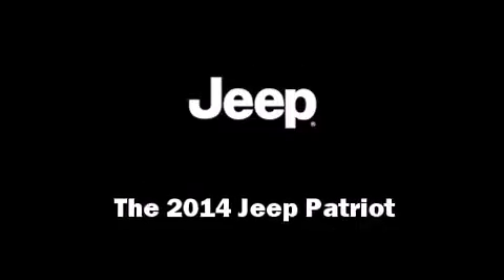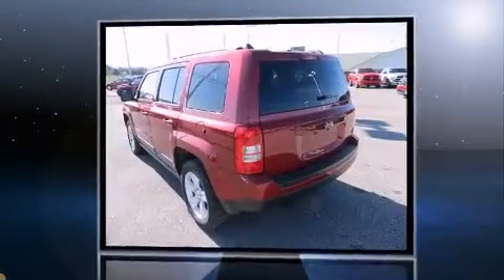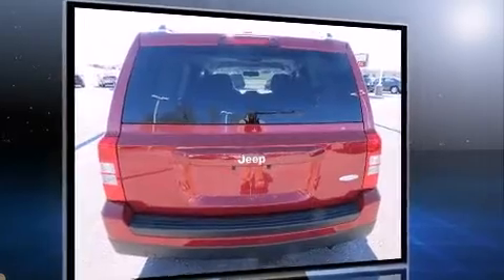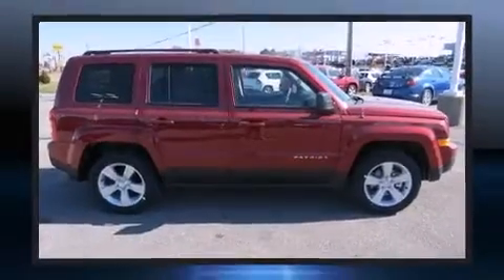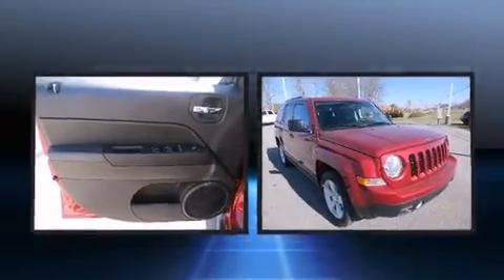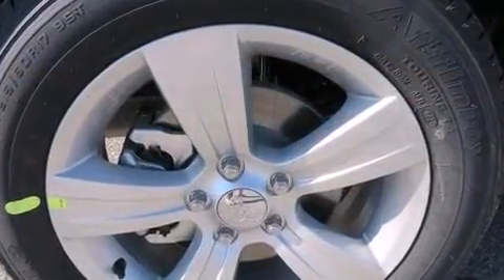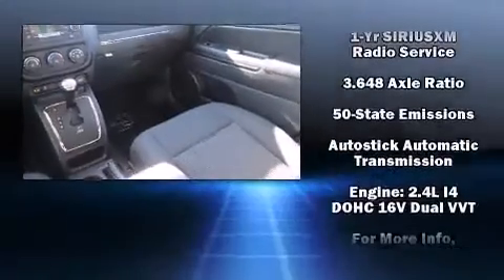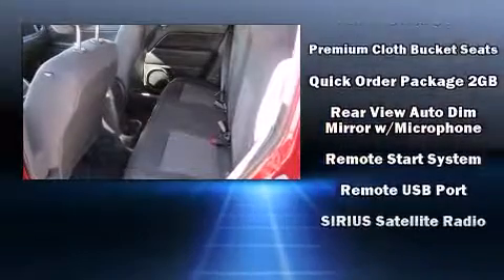2014 Jeep Patriot Latitude FWD in Crossville, TN 38555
2712 North Main St.

The 2014 Jeep Patriot. Under the hood you'll find a 4 cylinder engine with more than 170 horsepower, providing a smooth and predictable driving experience. It's equipped with tons of terrific amenities, but it won't break your budget. Like heated seats, a tachometer, an automatic dimming rear-view mirror, front fog lights, power door mirrors and heated door mirrors, power windows, remote keyless entry, and 1-touch window functionality. Jeep ensures the safety and security of its passengers with equipment such as: head curtain airbags, front SIDE impact airbags, traction control, brake assist, anti-whiplash front head restraints, a panic alarm, and ABS brakes. With electronic stability control supplementing mechanical systems, you'll maintain precise command of the roadway. We have a skilled and knowledgeable sales staff with many years of experience satisfying our customers needs. We'd be happy to answer any questions that you may have. We are here to help you.